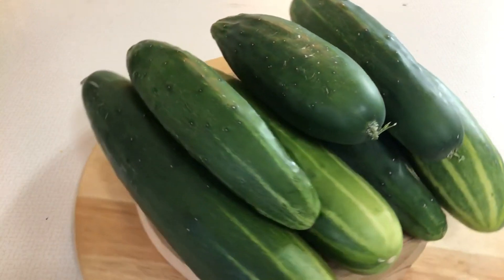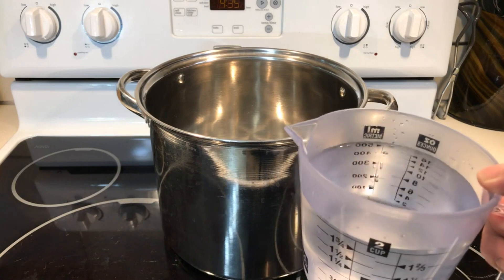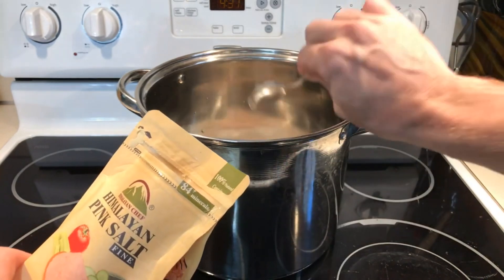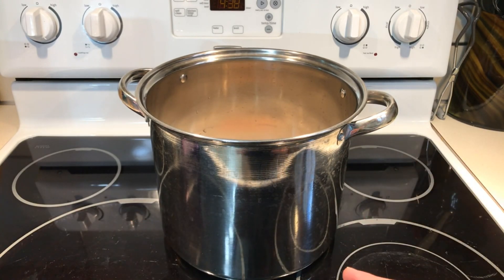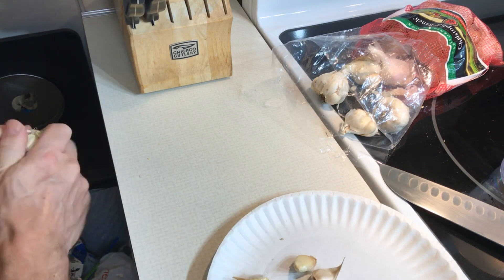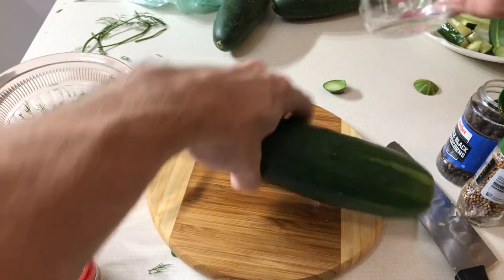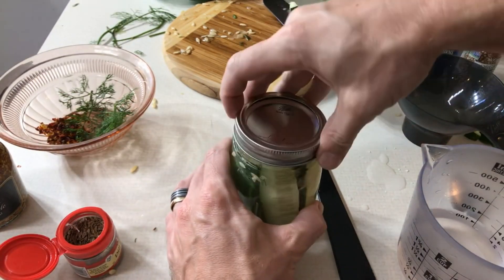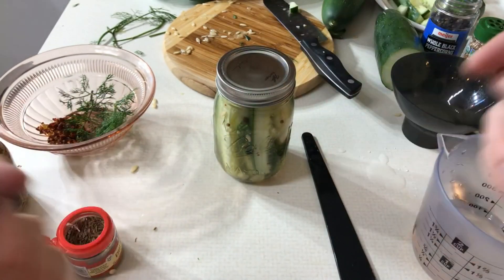How to Make Refrigerator Dill Pickles - Easy Recipe!!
In this video I make refrigerator dill pickles. Feel free to adjust the quantities of ingredients to your personal taste. These are not shelf stable and must be kept in the fridge. When properly stored in the fridge they can last for months.

Friend Mail:
Stryker